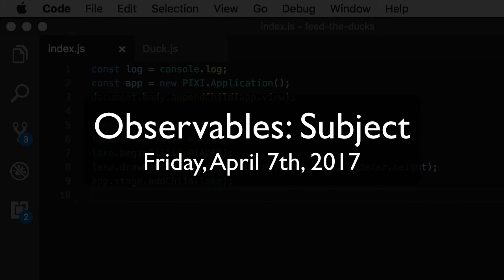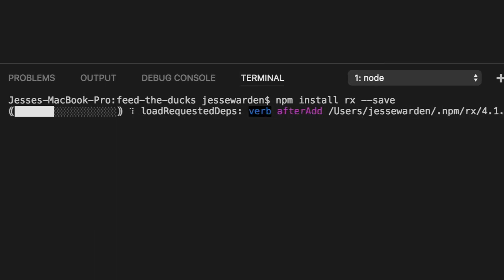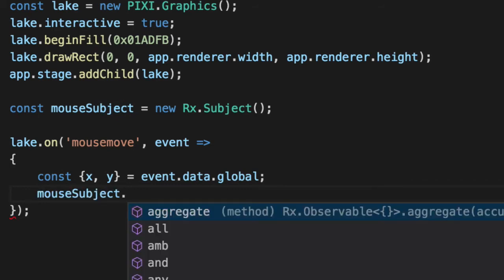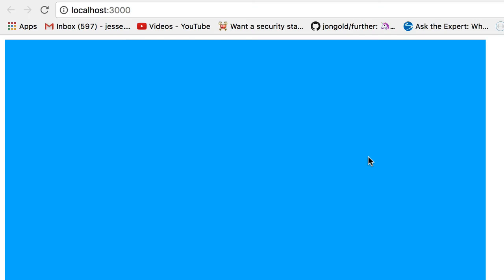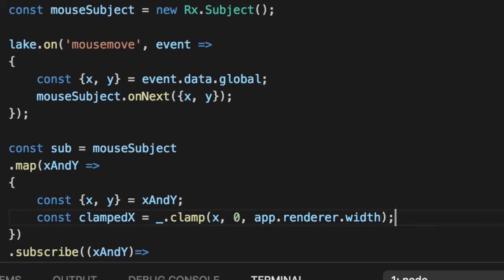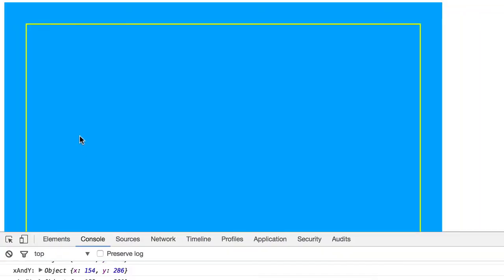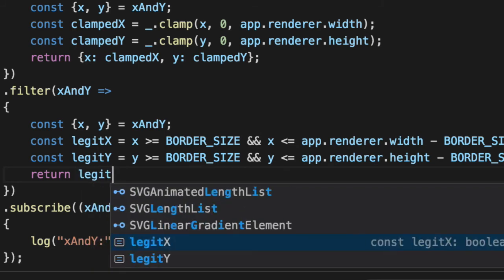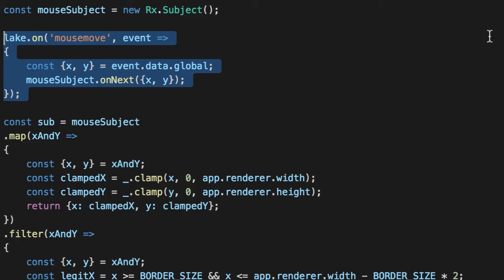Observables: Subject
We have the easiest observable, Subject, as he’s mutable, and is a wonderful enhancer on top of user events like mouse events.